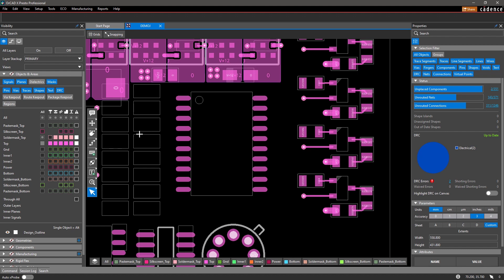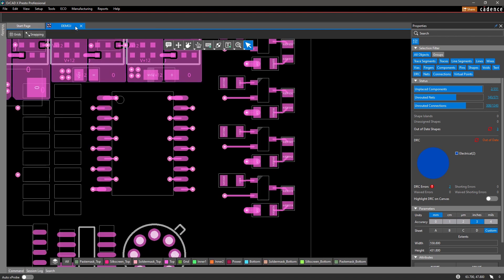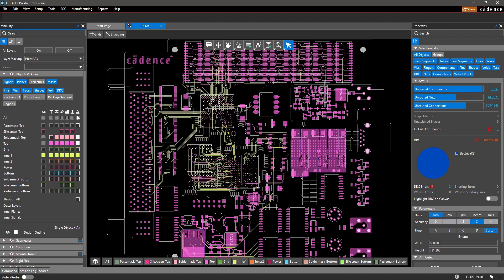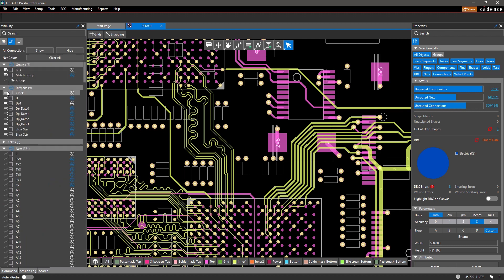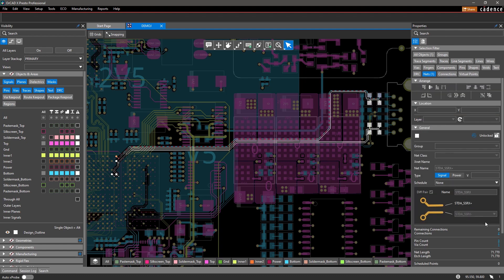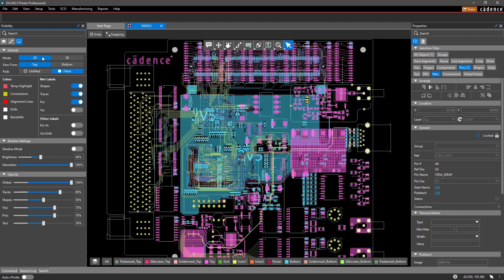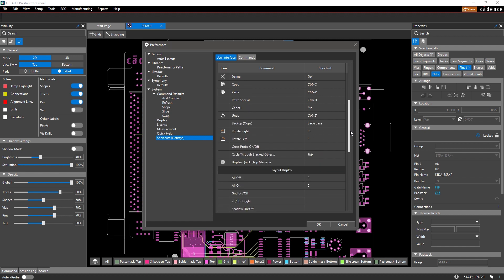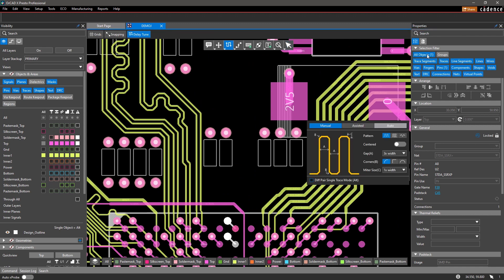OrCAD X Customizable Workspace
Here we explore the OrCAD X Customizable Workspace features